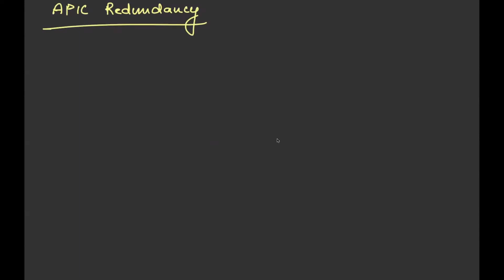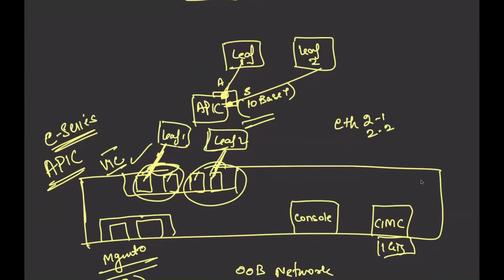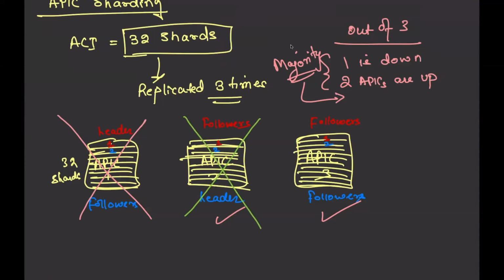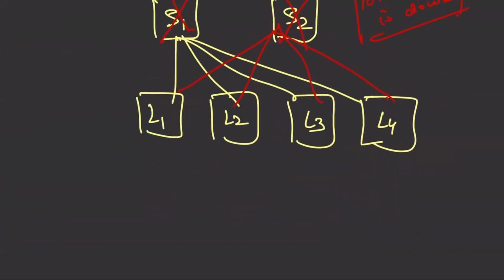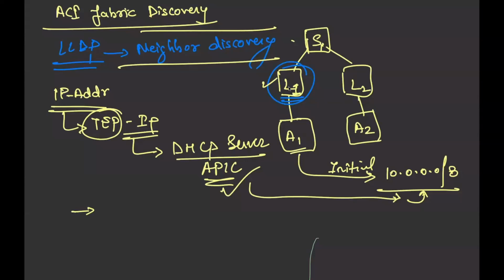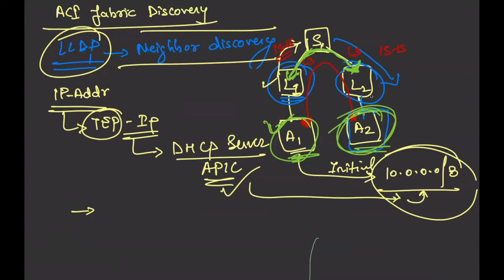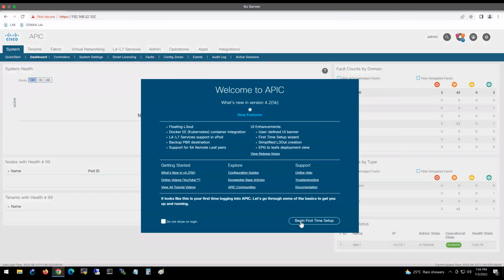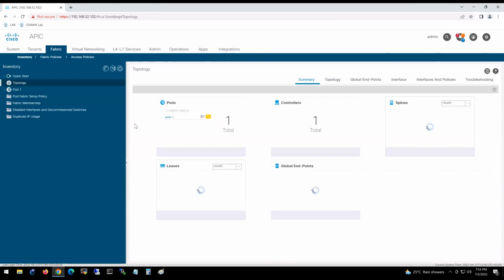#2 Learn & Deploy Cisco ACI DC \ Trainer 3xCCIE \ Starting 9th July 2022 @ 630PM India Weekend batch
Thank you for joining our Online Webinar with Trainer Shank on Topic Cisco ACI + SDWAN !

If incase you missed, we are streaming it Live here on our YouTube:

And yes, if you are happy with today's session and want to enroll this 2-month course, please do send me 1:1 so that I can provide you more details about the Course content, price and duration

🔸!important! Do not forget to join *Python, Ansible, API Network Automation* Live Webinar on *11th July @ 10PM India IST (Monday) by trainer Sagar Dhawan* on Zoom ID

Happy Labbing !
Team NetworkJourney
"a journey towards Packet-Life !!!"